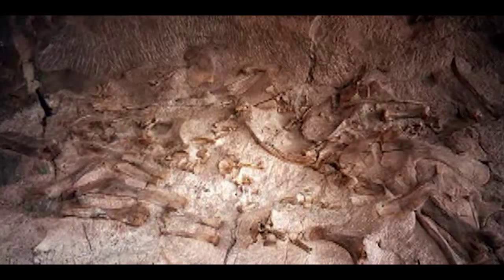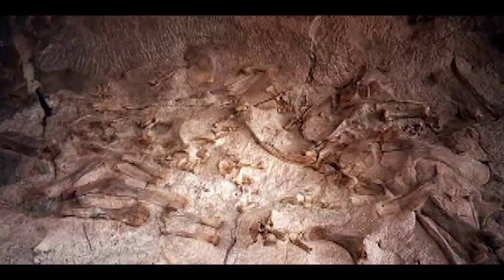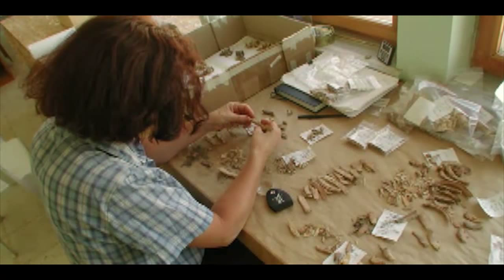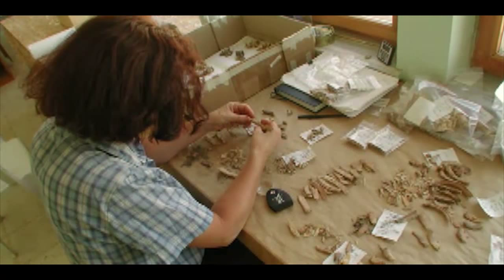Finding Fossil Evidence with Katerina Harvati-Papatheodorou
Katerina Harvati-Papatheodorou goes through the steps you need to take in order to conduct a good excavation methodology.